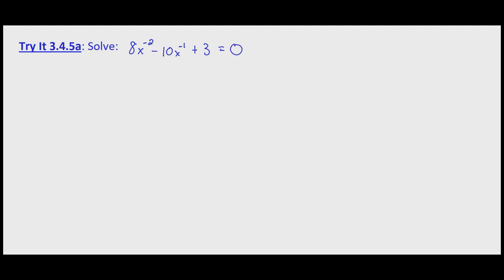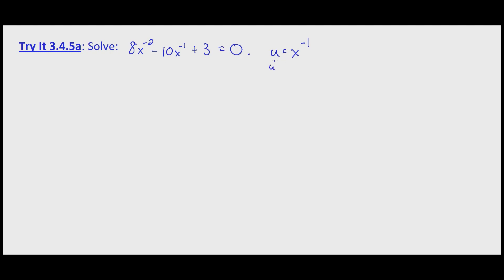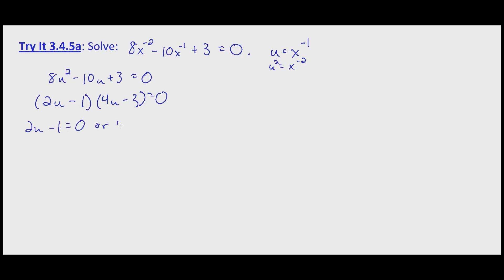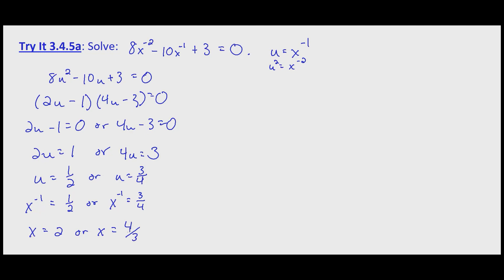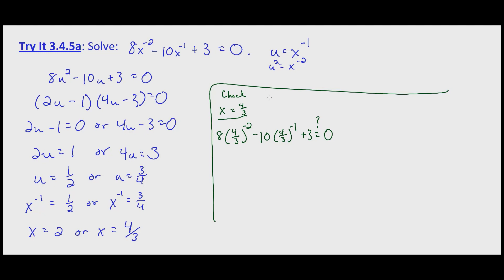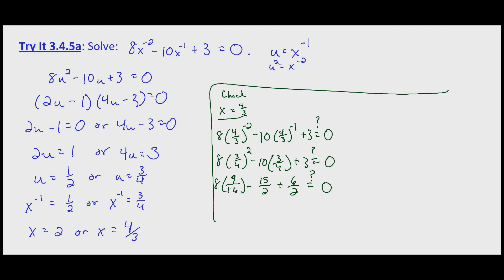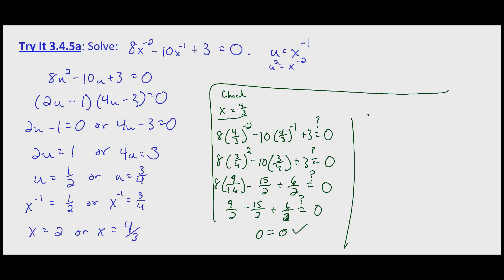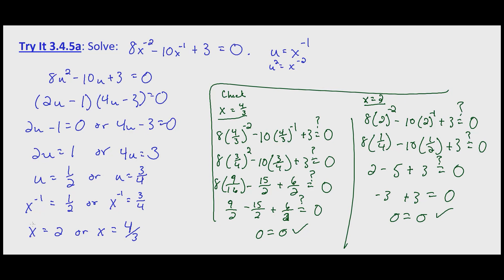Algebra IIB Lesson 3 4 5A